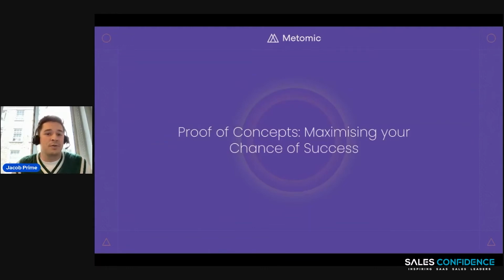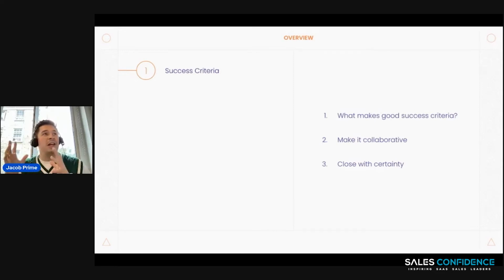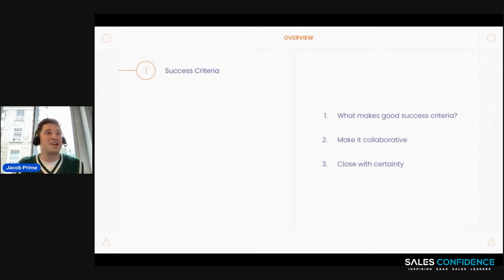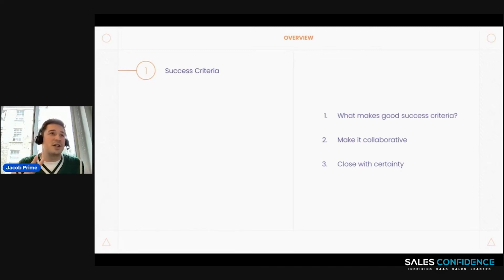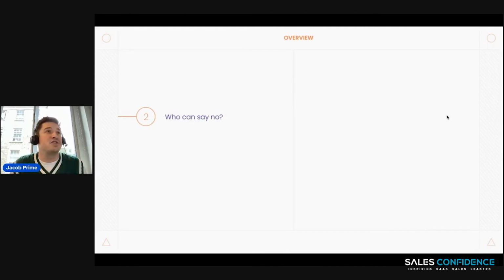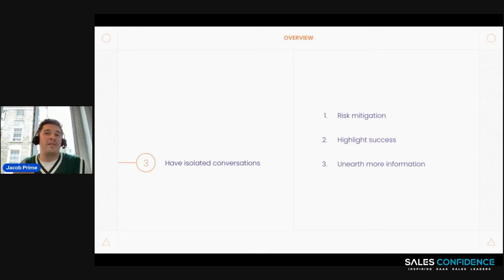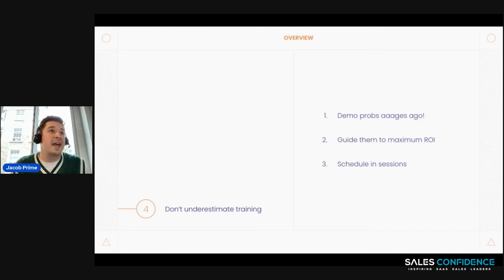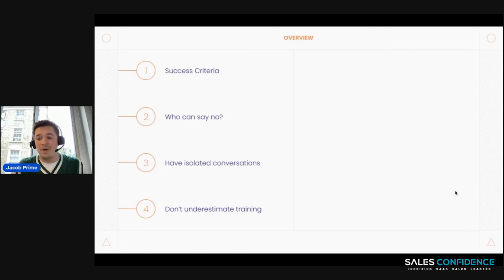Proof of Concepts: Maximising Your Chance of Success | Jacob Prime, Metomic - Sales Confidence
Ambitious Account Execs & Account Managers in B2B SaaS Sales 12/10/22

Jacob Prime | Sales Team Lead @ Metomic
Or search for 'Sales Confidence' wherever you get your podcast